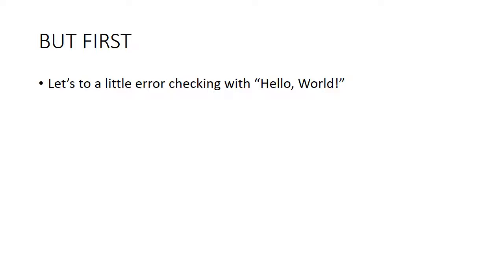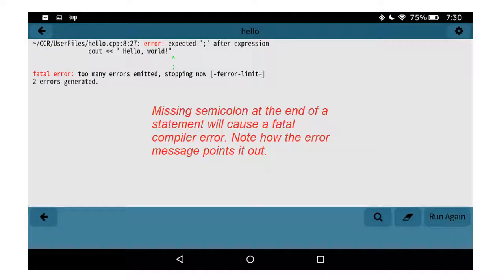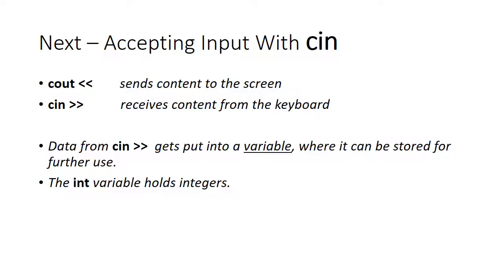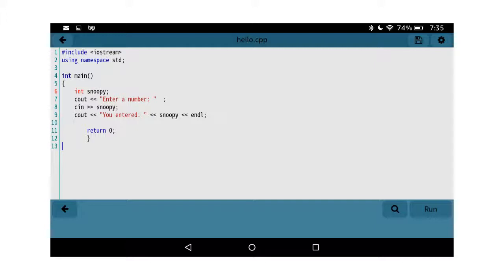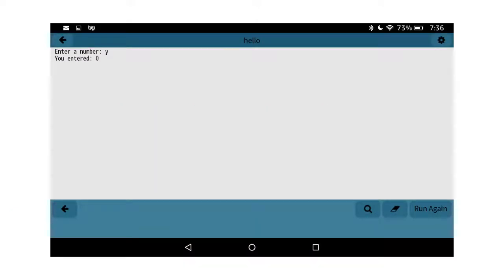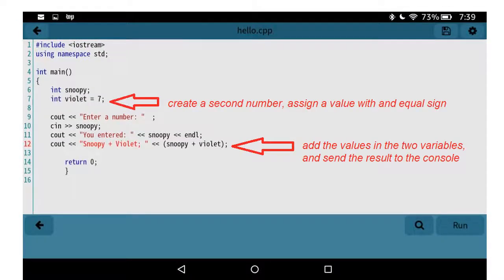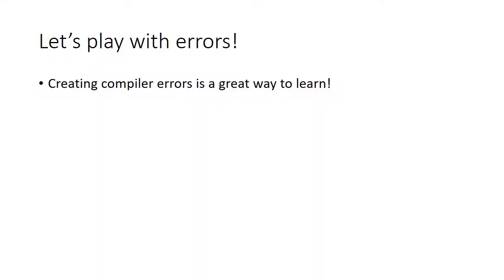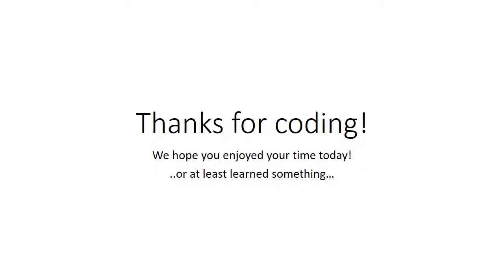Learn C++ In Android Part 2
Continuing our first lesson, we will introduce the concepts of input, variables, and do some addition.